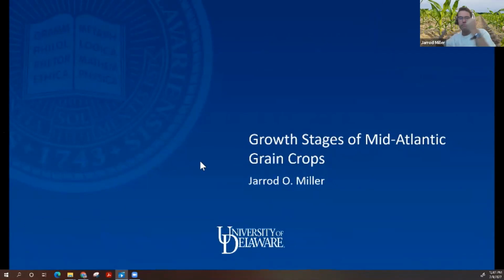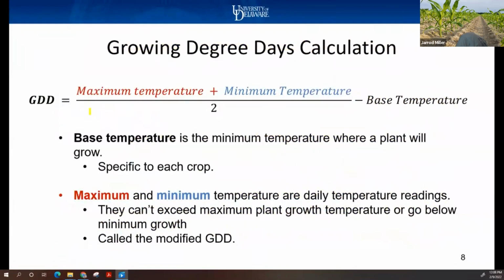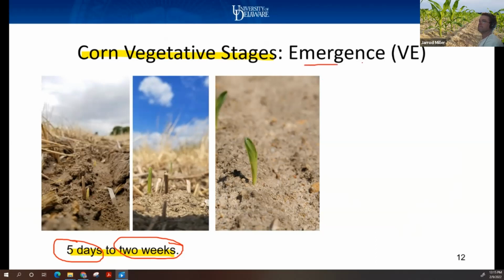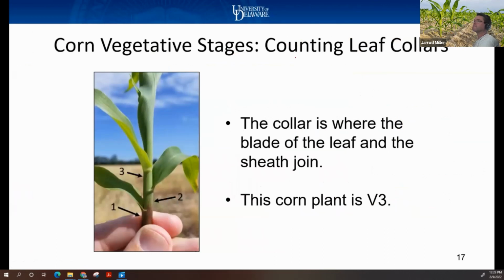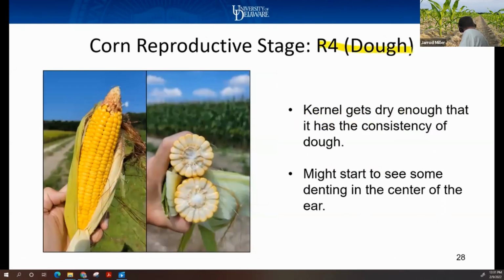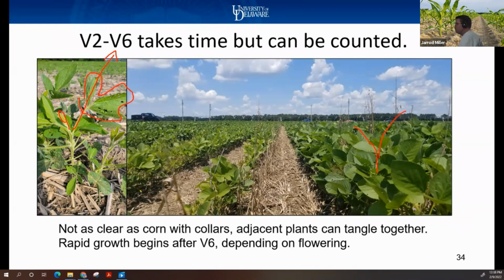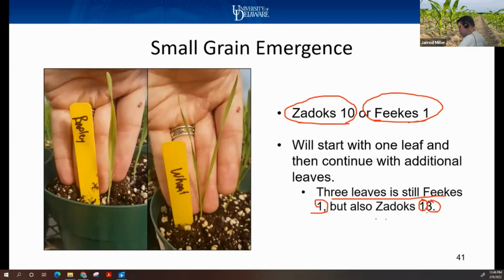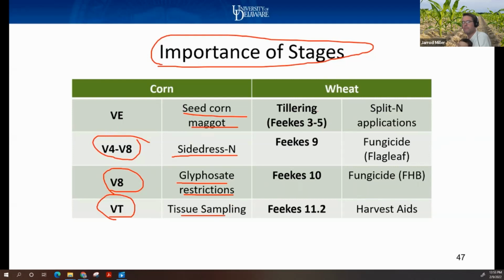Growth Stages of Mid-Atlantic Grain Crops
Grain crops in the Mid-Atlantic include corn, small grains, sorghum, and soybeans. The correct identification of their growth stages is important when scouting for disease, insect, and fertility issues. There is enough overlap in terminology and growth to quickly become an expert.